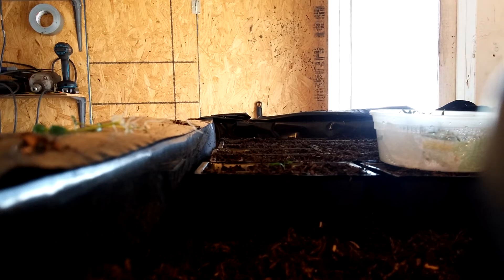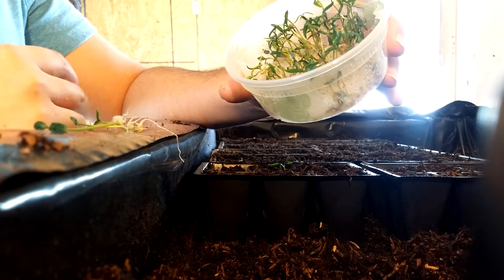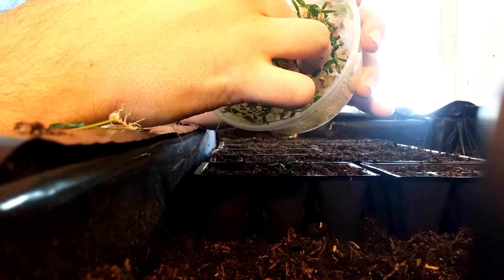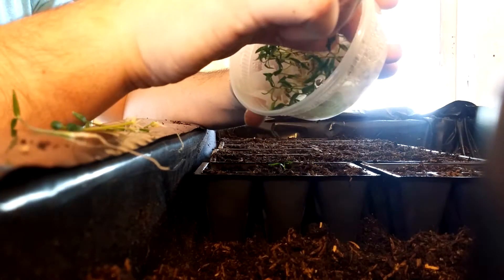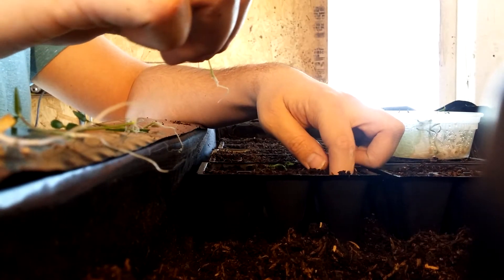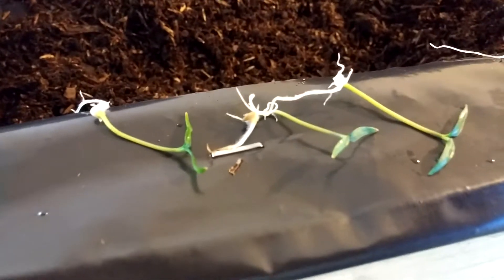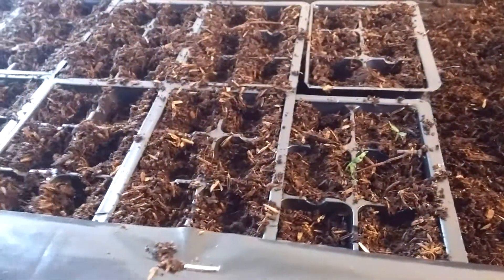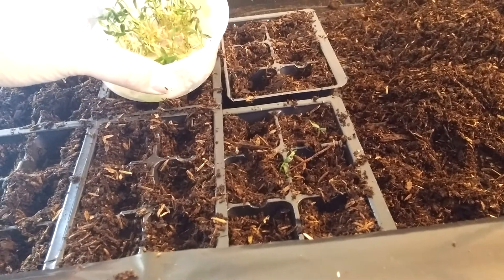transplanting after pregermination